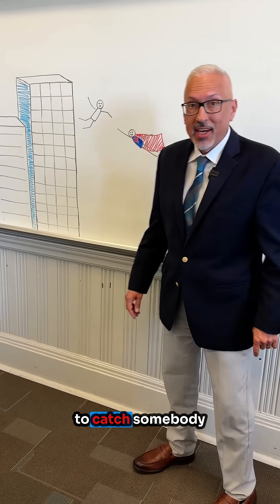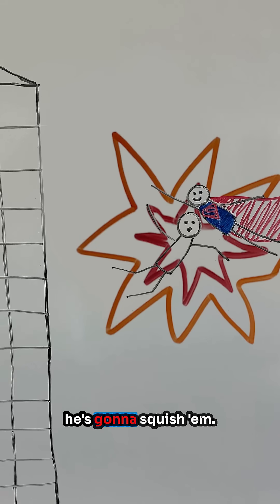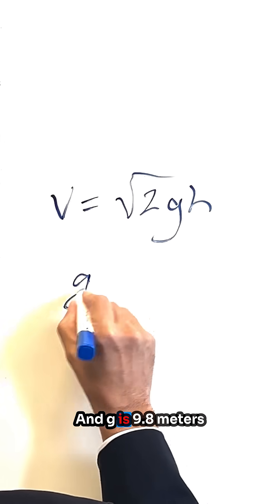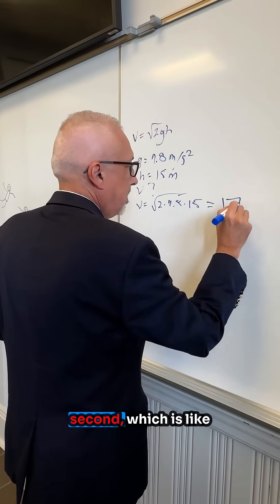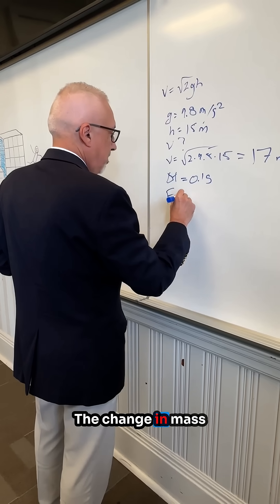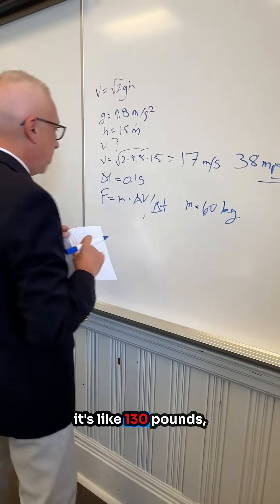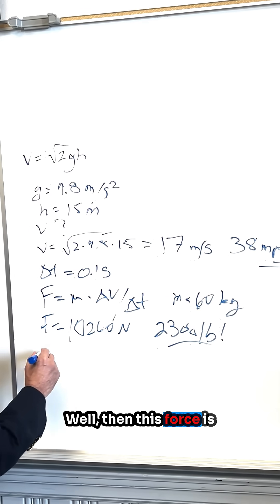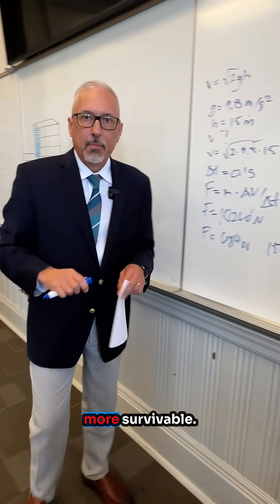Professor Breaks Down Superman Physics 🦸‍♂️